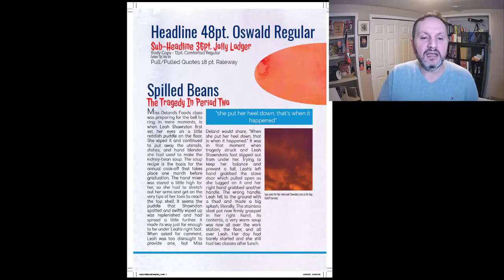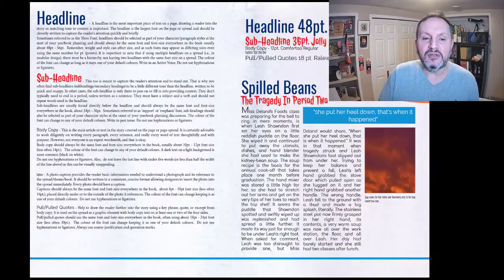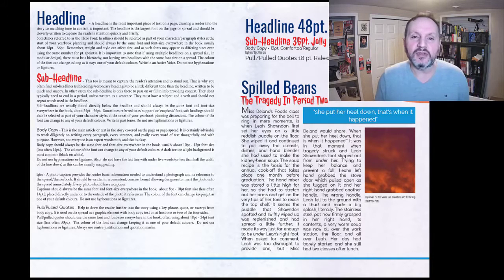Text In Yearbook - Is It Important? What Should I Know?